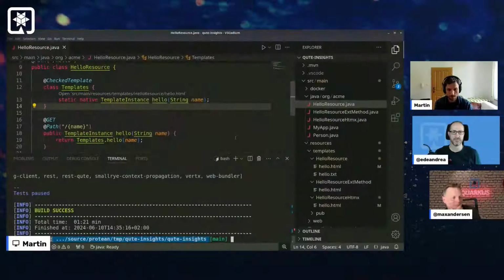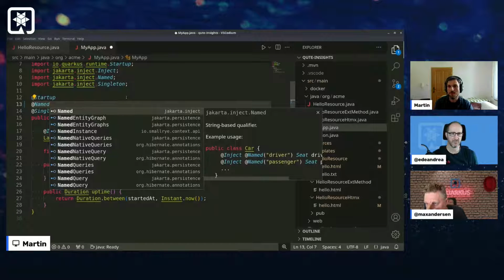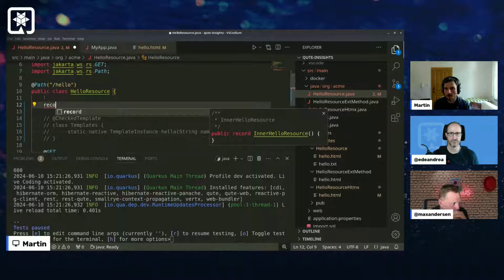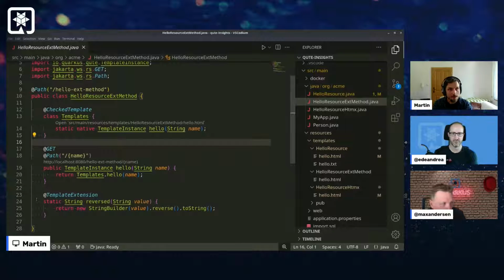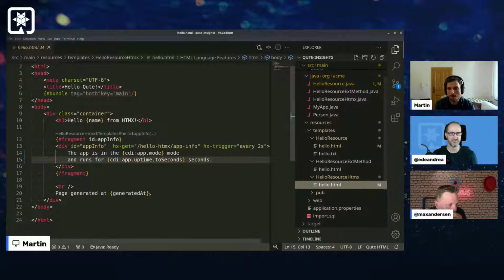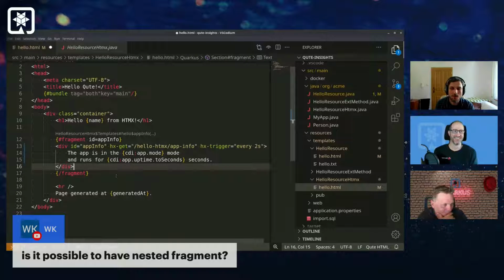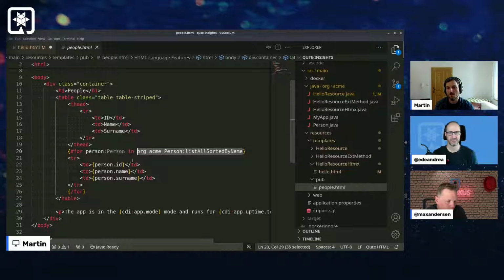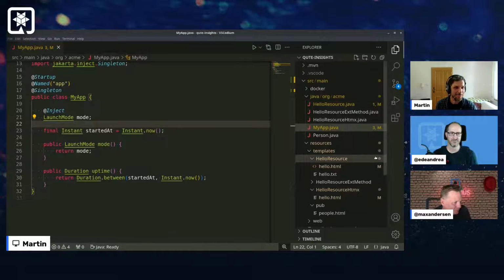Quarkus Insights #168: Introduction to Qute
Martin Kouba joins us to discuss the basics of Qute, the templating engine which allows to build web applications using server-side templates.